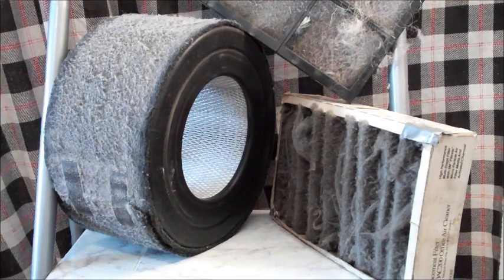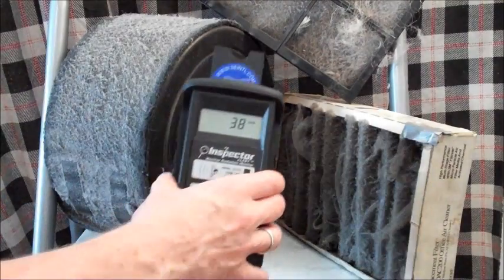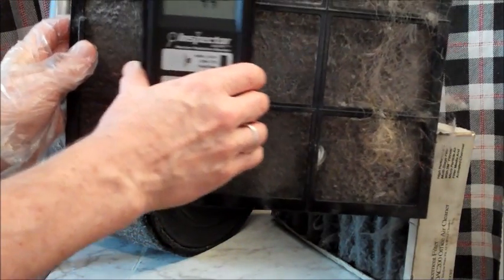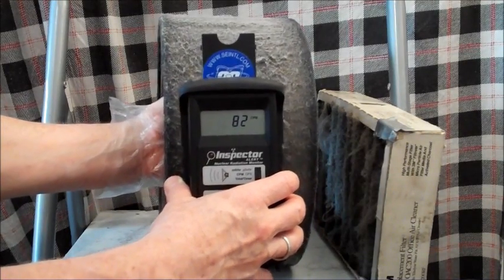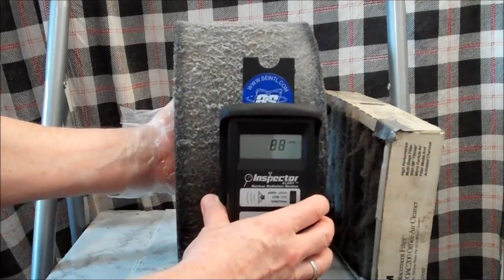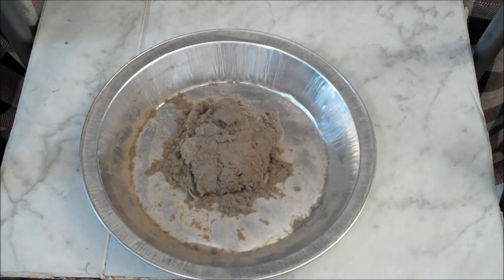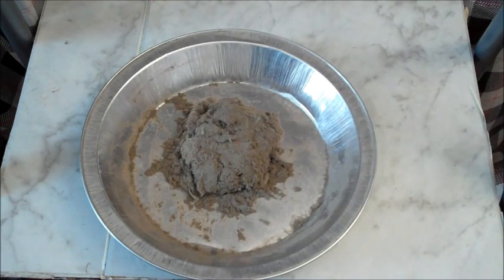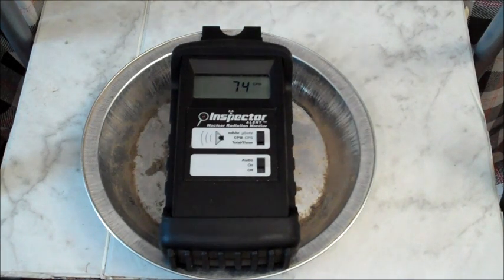L.A. Air Radiation Doubles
Resuming its upward trend after dropping in the Spring, Los Angeles air radiation has doubled in a recent 52-day period ending August 1, 2012. This reading was taken from the dust aggregate of three HEPA air filter machines that showed radiation emanation reading 205% of normal. The previous 96-day period registered 192% of normal. This equates in the present period, on a per day basis, to represent roughly a doubling of the last period's alpha and beta dust. Spot checks of the HEPA filters before vacuuming to create the aggregate dust pile showed a hot spot on one HEPA filter topping out at ~284% of normal eventually settling down to ~239% of normal. These readings were taken at Radiation Station Santa Monica where there is no "radon progeny" to influence the readings meaning that these numbers are accurate. The possible reason for this doubling of the radiation could be explained by a surge in beta and gamma radiation detected by the U.S. Environmental Protection Agency's Rad Net station at an undisclosed location in Los Angeles during early July. That graph will appear on an upcoming EnviroReporter.com post called "L.A Air Radiation Doubles."